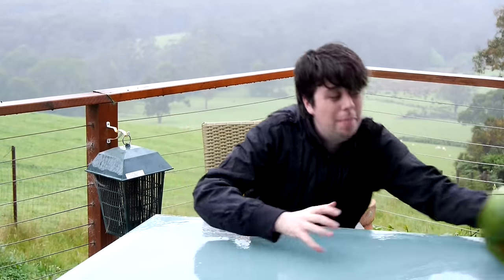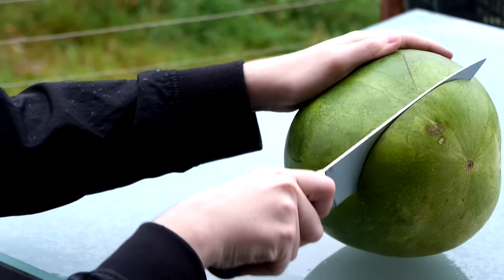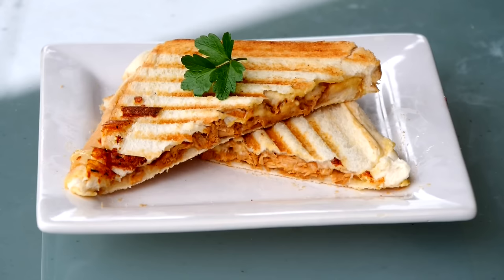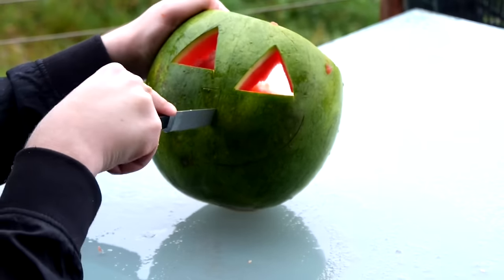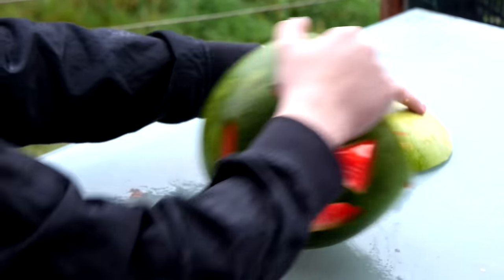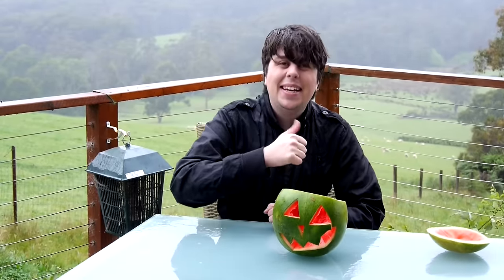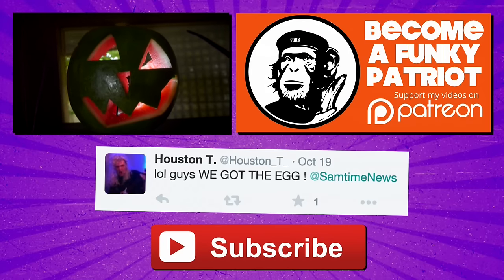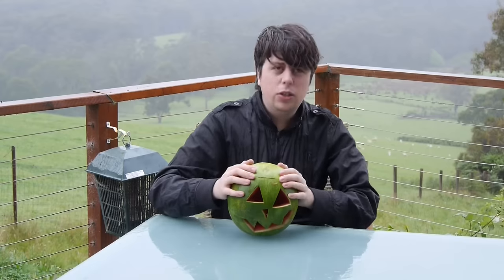How To Make a Watermelon-O'-Lantern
Get ready to scare this Halloween with a classic… watermelon-o’-lantern!!

BECOME A FUNKY PATRIOT!

Send FUNKY MAIL!!

Sam Tucker
Emerald
VICTORIA 3782
Australia

Here on the SAMTIME channel, we believe that the world is an amazing place, where your dreams can come true.
Let me show you one video at a time.